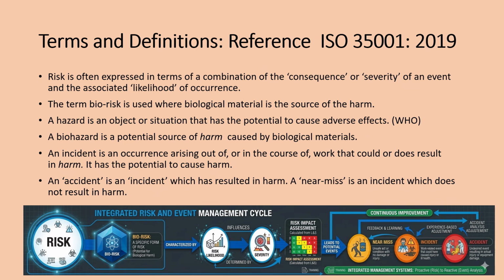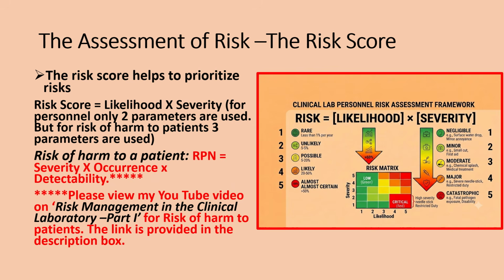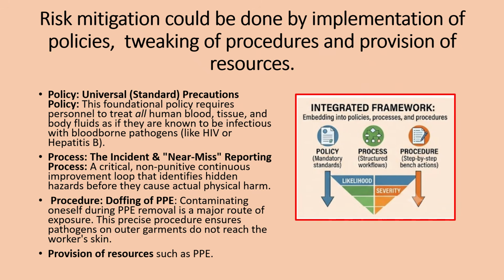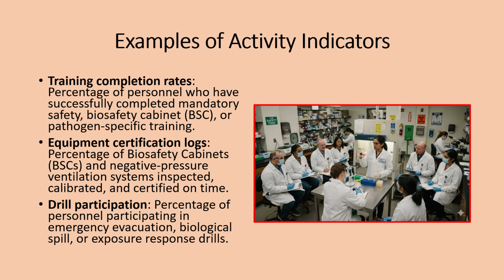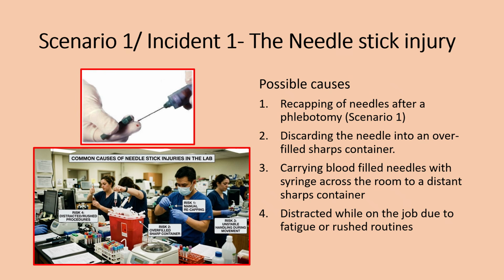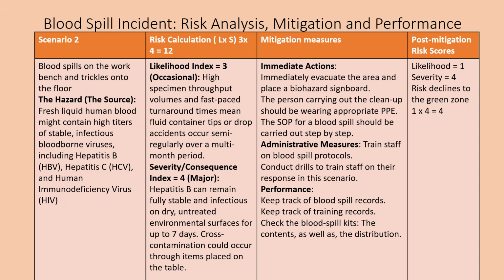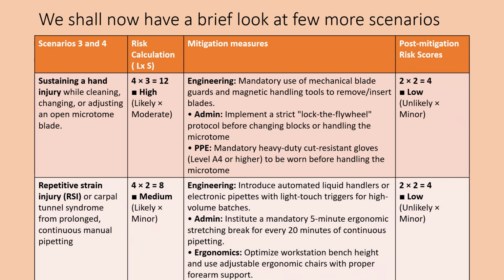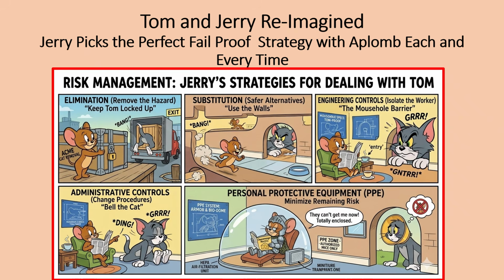Assessment and Mitigation of Risk of Harm For Medical Laboratory Personnel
In a clinical laboratory the most valuable asset is its personnel. While the primary focus of ISO 15189:2022 is patient safety, the standard explicitly recognizes that a laboratory cannot provide high-quality, reliable results, if the environment is hazardous to the people performing the work.
 In this presentation, the focus has been shifted to the work-force of the clinical laboratory. Protecting the laboratory worker from the potential risks they face, through a sustained and system-based approach is the central theme of Part II of “Risk Management in the Clinical Laboratory”.
Three other case-based short audio-video based links have been given. These are stories related to risk of harm to patients.
: Entitled ‘Communication: The Hidden Catalyst of Medical Laboratory Excellence. Describes a near-miss scenario.
‘The Fatal Error’. How lack of label on a sample proves to be fatal for a patient
This is ‘Take Care Please’ a short musical video which looks at some common errors in the pre-examination phase.

This video delves into the use of the ‘Assessment, Mitigation, Performance’ as described in ISO 35001: 2019. It requires the identification of various hazards, the potential risks, the indices of ‘likelihood’ and ‘severity’ to calculate the risk score, as well as, the construction of the ‘risk matrix’ for bringing in greater clarity. Mitigation measures focus upon the ‘hierarchy-of-controls’. Performance metrics gives the recalculated risk score as well as initiatives aimed at long-term compliance to safety protocols.

In order to drive home the theoretical aspects six different imaginary scenarios have been used, starting with an incident of a phlebotomist sustaining a needle -stick injury while recapping a needle. An overview of risk identification, analysis and individualized plans for risk mitigation and performance metrics have been provided for each of the scenarios which include the following: Blood spill handling, injury sustained while cleaning the microtome, repetitive strain injury due to excessive pipette handling, risk associated with disposal of overfilled biomedical waste bags and lastly the famous ‘burn-out syndrome’ due to unrelenting work-loads.

To conclude the ‘quality management system’ of the clinical laboratory needs to adopt a two-pronged or a holistic approach as per the ISO standards. Safety of laboratory personnel is inextricably linked to the safety of the patients whom it strives to serve.
Time Line
00.00 Risks of Harm to Laboratory Personnel from Routine Laboratory Activities
00.28 Reference to ISO 15189:2022. Why Quality Demands Worker Protection. The genesis of    ‘The Dual Shield of Protection’
02.38 Core Terms & Analytical Definitions: Hazard, Risk, Bio-risk, Incident, Accident and Near-Miss
03.51 The term ‘Potential Risk’ Versus ‘Risk’ How are these different?
04.30 The AMP model for Risk as per ISO 35001:2019
05.38 The Assessment Phase. Hazards transforming into risks. Quantification and visual representation using the ‘Risk Matrix’
11.05 Risk Mitigation: Policies processes procedures. The Hierarchy of controls in action
14.08 The performance phase. The evidence of the success of mitigation. The risk score tells it in numbers. The activity and outcome graphs display continued compliance and improvement.
19.06 Deep dive into the laboratory work space. Six different scenarios illustrating the implementation of the AMP model.
11.09 The first scenario. The Needle stick injury. The AMP model demystified
23.00 Scenario 2 The Blood Spill Incident. A practical view point.
26.18 Scenarios 3 and 4 Whether it is a microtome or a hand-held pipette there is an inherent risk lurking while we use our hands.
28.22 Scenarios 5 and 6. Biomedical Waste Bags could prove to be hazardous and needs close monitoring. Hidden within the constant hustle and bustle of a busy laboratory environment are overworked and stressed out laboratory personnel. They need emotional support
30.47 In the lighter vein. Tom and Jerry in Action reiterate the hierarchy of controls in risk mitigation.
"🎨 Visual Note: The specialized educational infographics and scenario process diagrams featured in these training slides were co-developed by the author using advanced generative AI assistance to create clear visual case studies."

📚 KEY LITERATURE & REGULATORY REFERENCES:
1. ISO 35001:2019 & ISO 15189:2022 for core definitions, relevant clauses and principles of risk management in a clinical laboratory.
2. OSHA 29 CFR § 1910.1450 - Occupational Exposure to Hazardous Chemicals in Laboratories.
3. CDC/NIH Biosafety in Microbiological and Biomedical Laboratories (BMBL), 6th Edition.